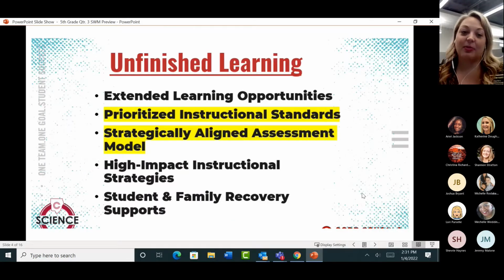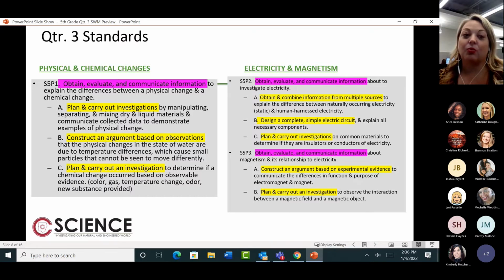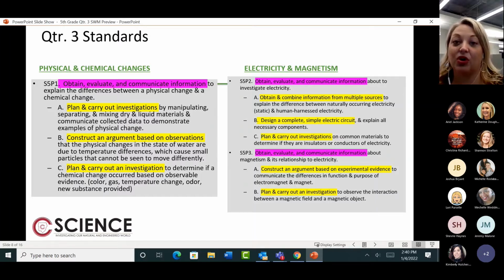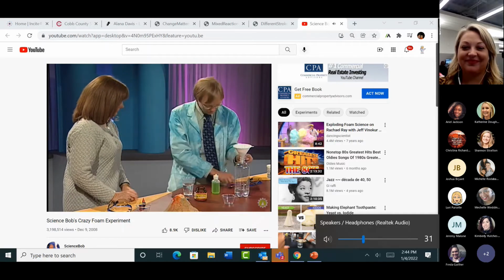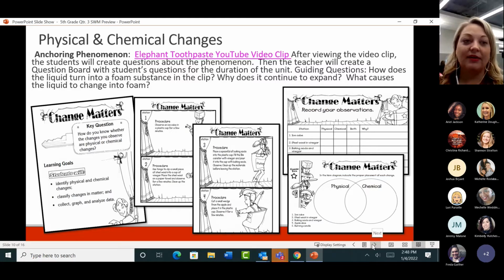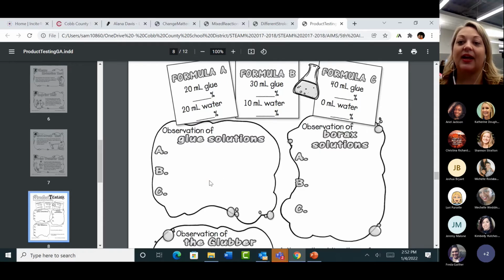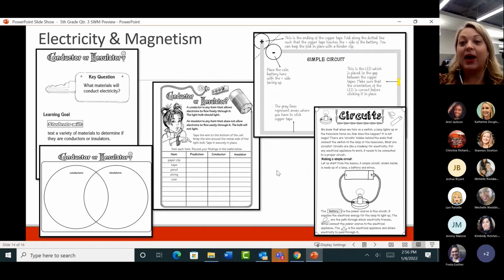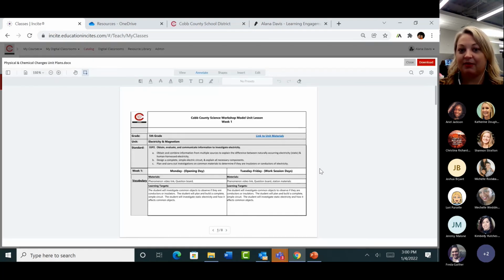SWM: 5th Grade Qtr. 3 Preview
Want ideas for your 5th grade students that put science learning back in their hands?  Check out this video which previews and unpacks that Qtr. 3 GSE standards for 5th grade.  I walk you through hands-on activities and phenomenon resources that spark curiousity and questioning from your students.